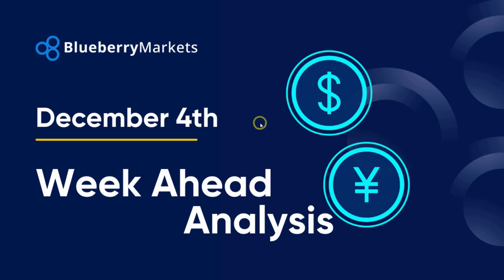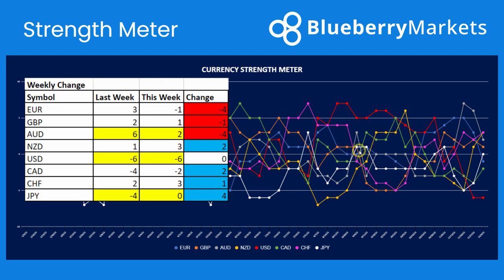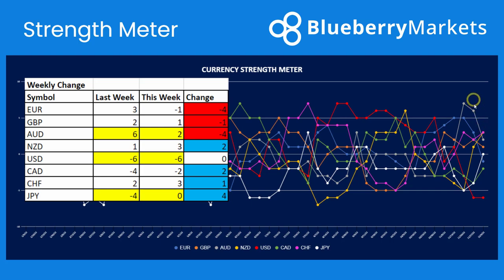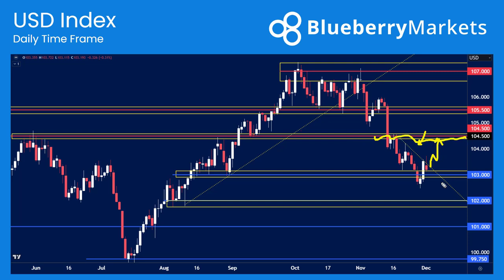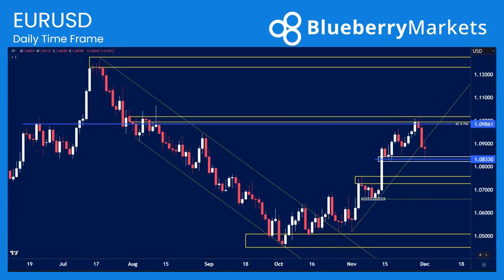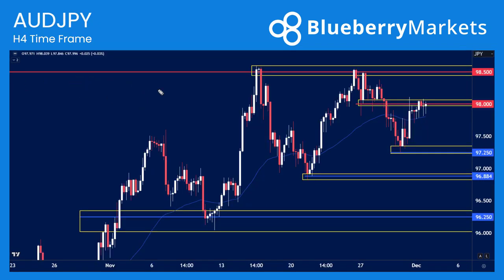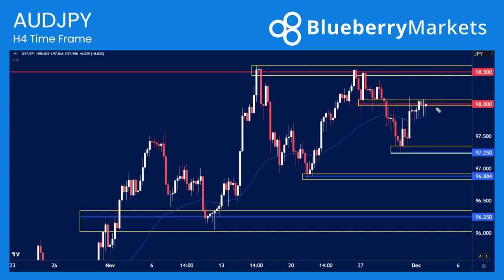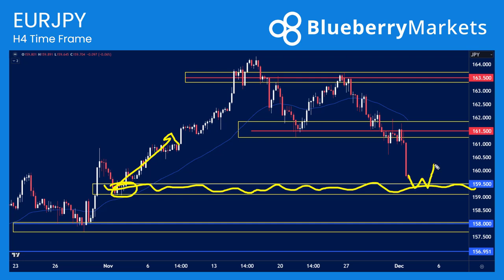Forex Week Ahead Analysis: 4th December | Technical Analysis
📈 Get ready for a pivotal week in Forex! Anticipate market movements with our latest analysis: 🚀 Uptick in NFP jobs report, rising hourly earnings, and RBA's interest rate decision.